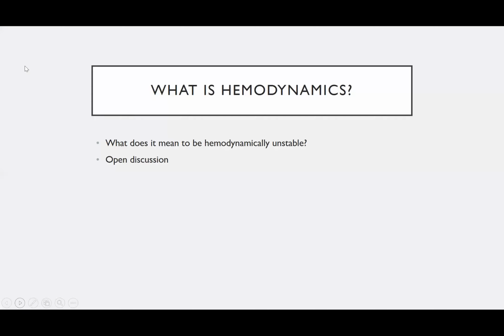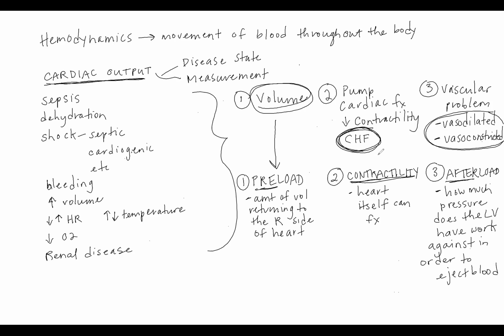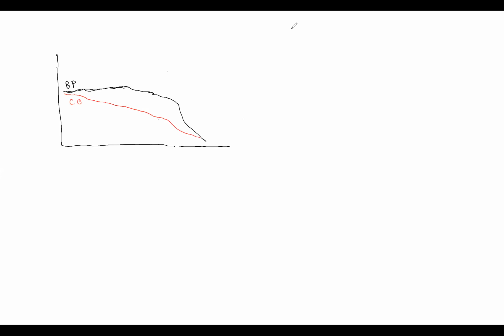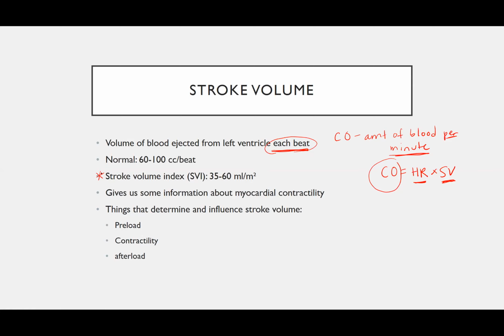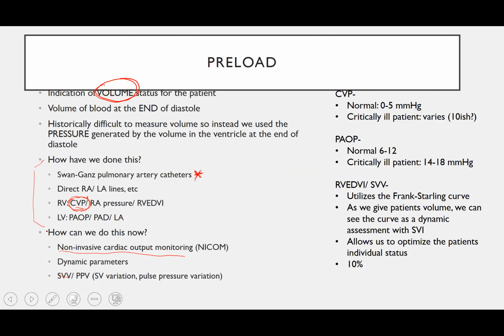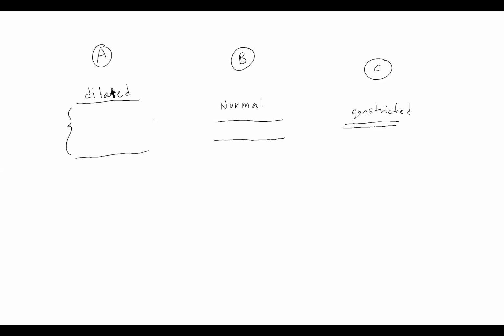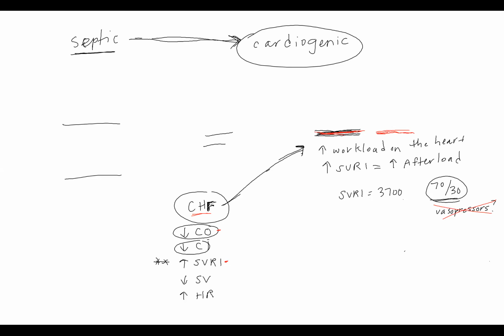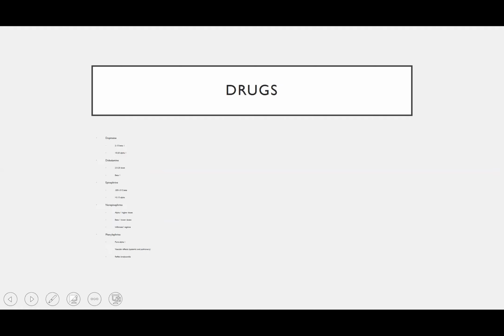Hemodynamics Introduction for ICU nurses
Hemodynamic introduction geared towards the critical care nurse